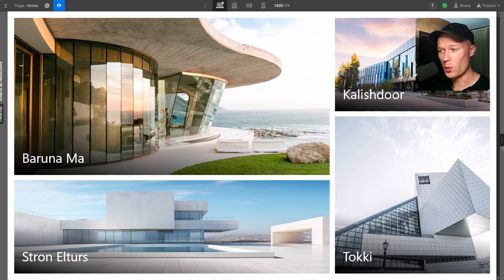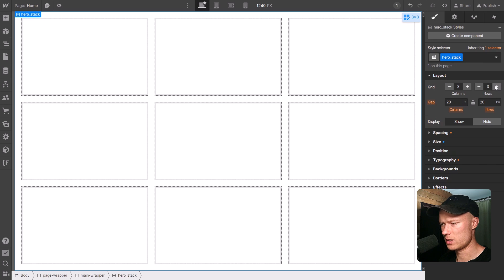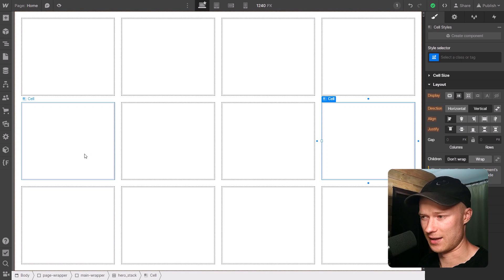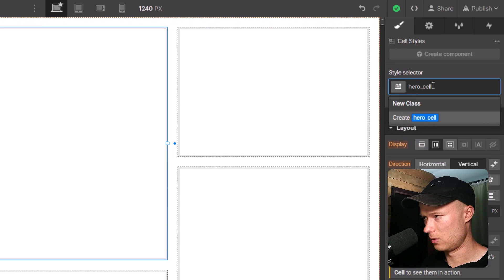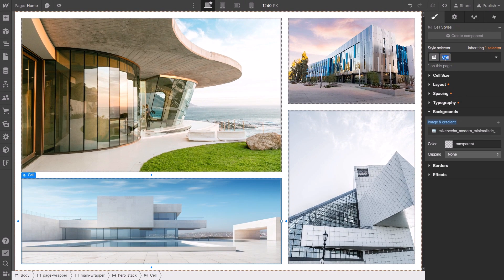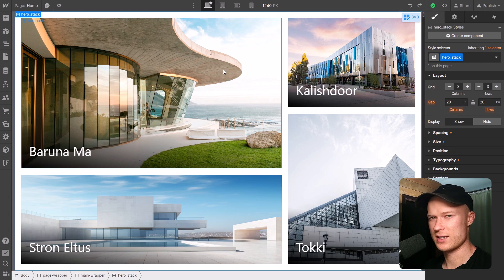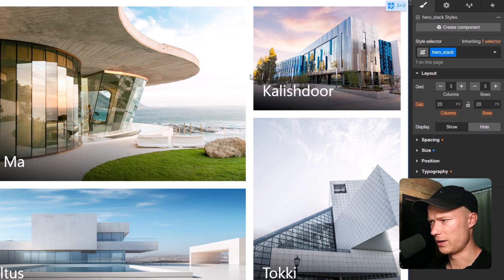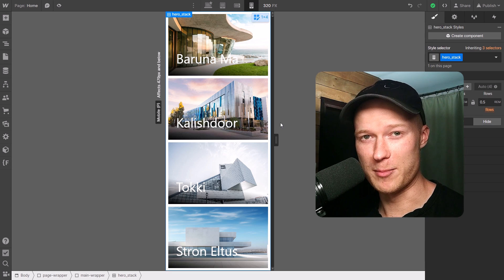Complete Webflow Quickstack Tutorial (Better than Grid?!)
Learn how to build Grid Layouts in Webflow with the new Quickstack element. Quickstack is a faster way to build Grid Layouts, and is often easier to use than the normal Webflow grids.